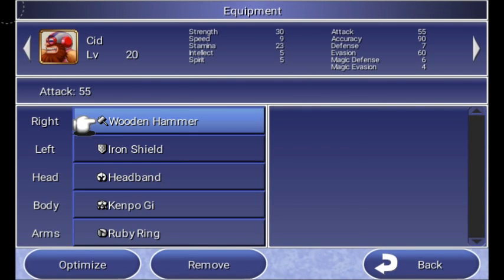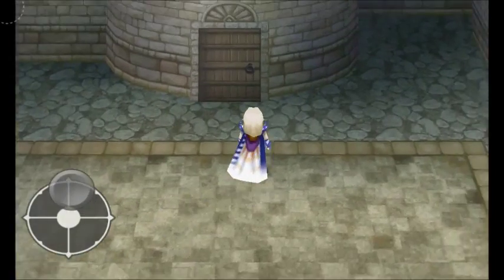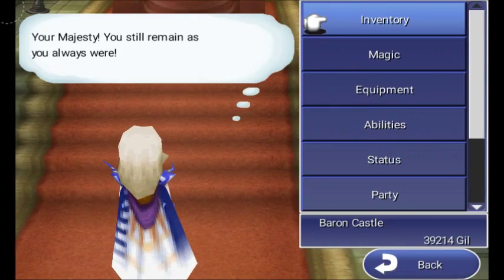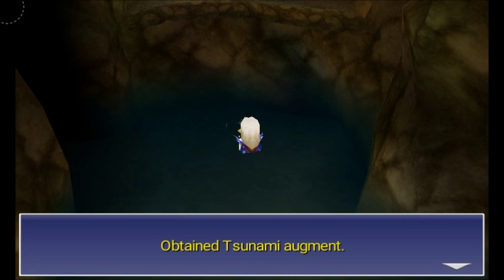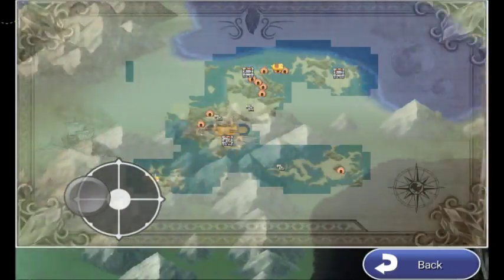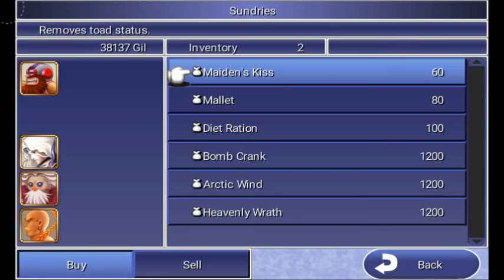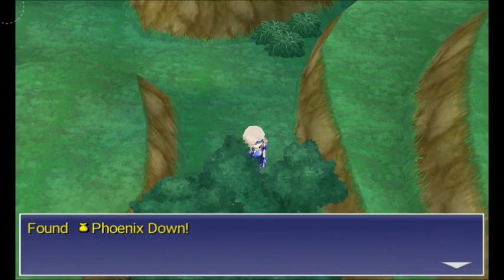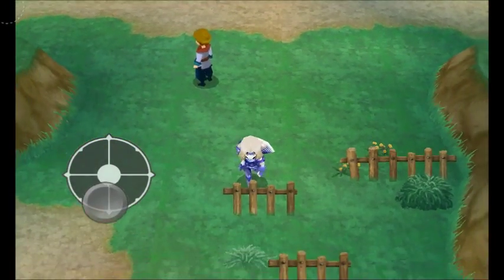Final Fantasy IV (Android) Walkthrough Episode 22: Exploring the Overworld via the Enterprise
In this episode, we go through some side quests scattered throughout the overworld.